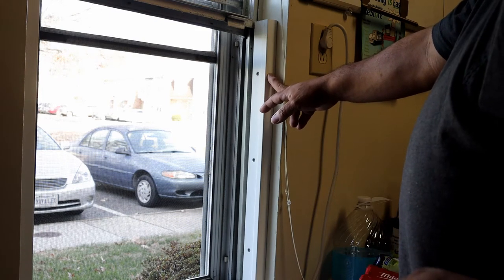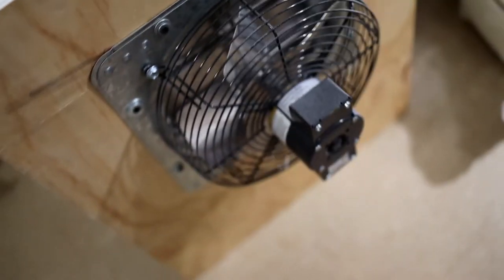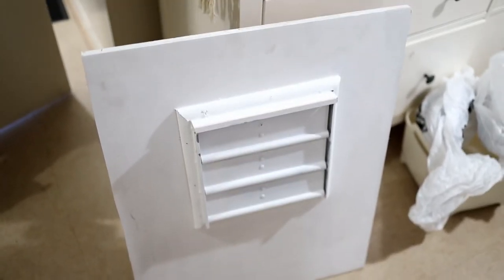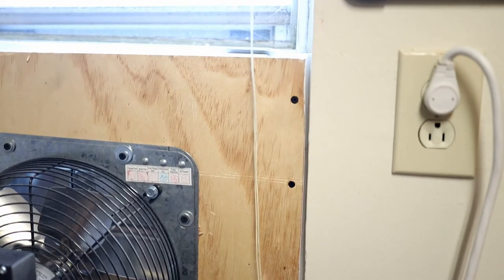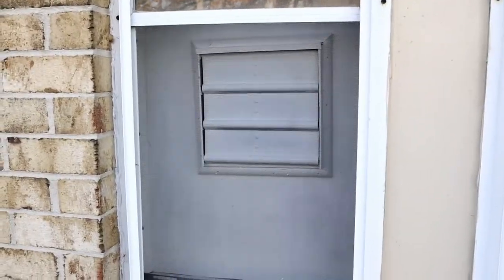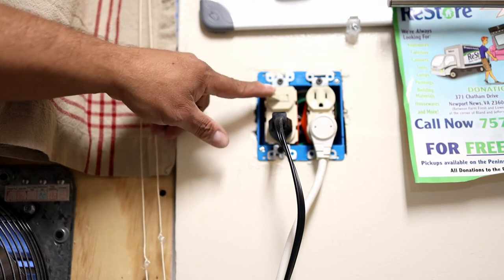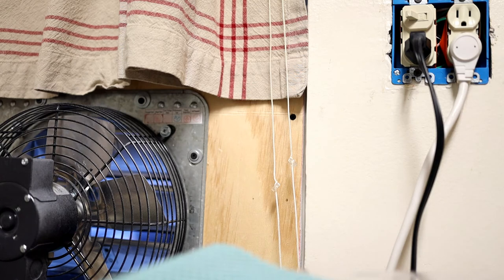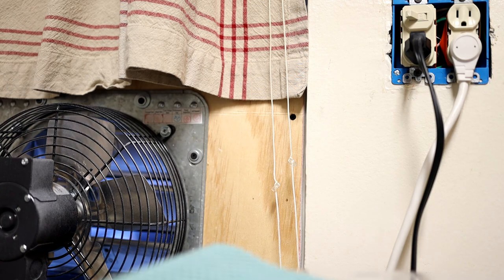Kitchen window custom exhaust fan install with On/Off switch. Attic style fan custom mount.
Honestly cooking fumes and exhaust isn't always the most healthy for us and getting rid of these fumes is a good idea when we can. 95+% has exhaust duct work but we don't. So I decided to do my best at a saving to make a huge difference for me and my wife. Not only is our health at jeopardy but so is the smells of our townhouse, clothing, furniture and more. This set up is going to make a major difference to us and our lively hood. thus can be similar to others!

The Exhaust fan I'm using here in this video.